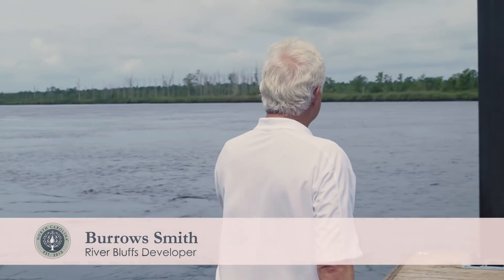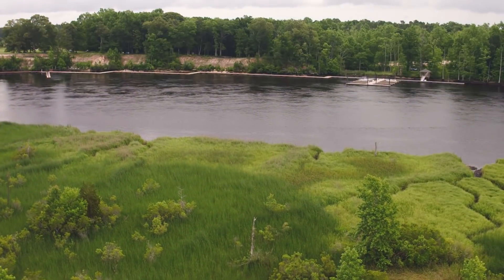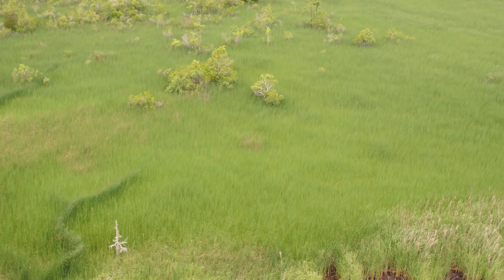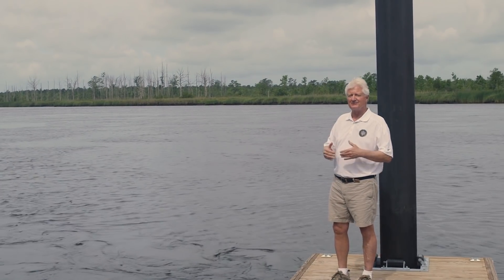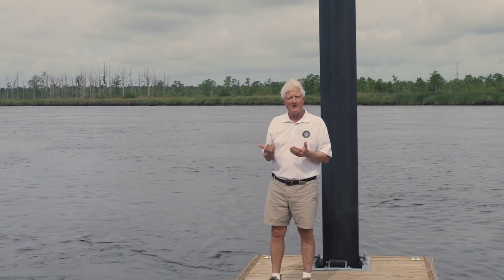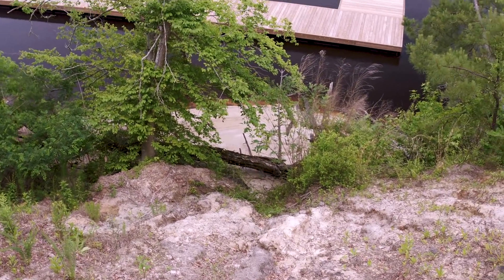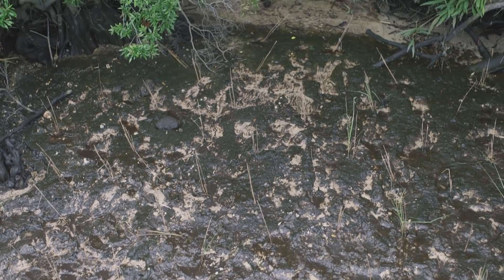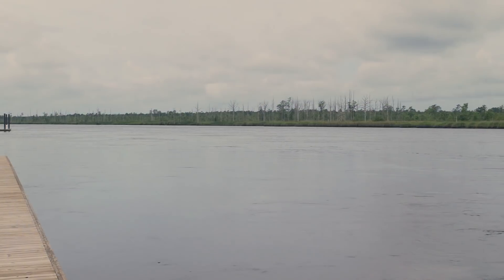River Bluffs | How We Are Stabilizing Our Living Shoreline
River Bluffs is situated atop a 25' bluff overlooking the North East Cape Fear River, above the floodplain. Our goal is to stabilize our shoreline by making the entire 1/2 mile of riverfront a living shoreline.